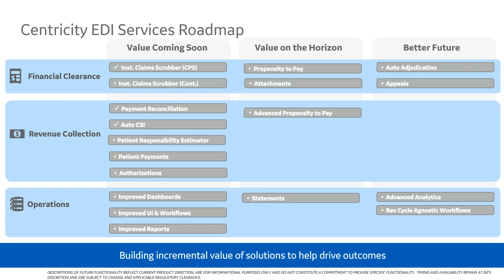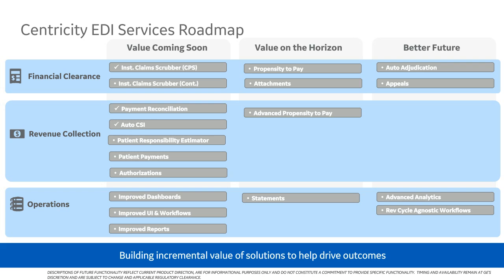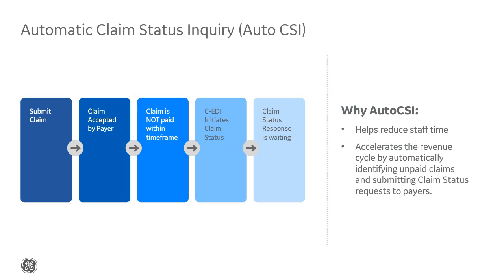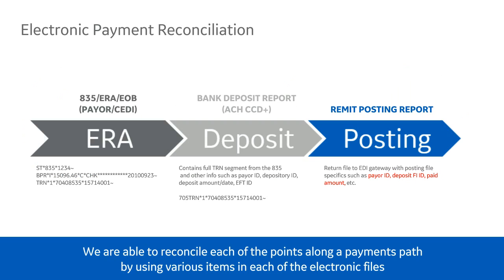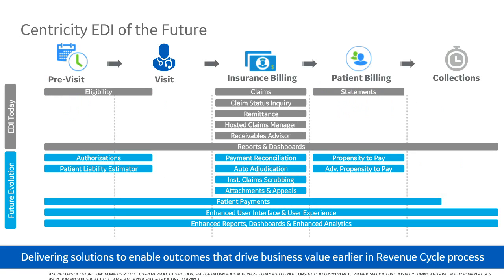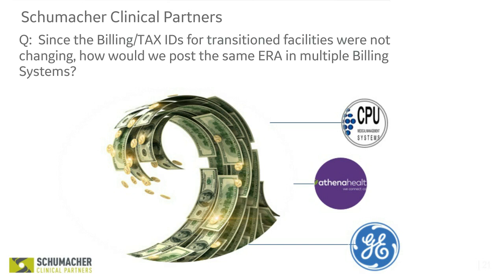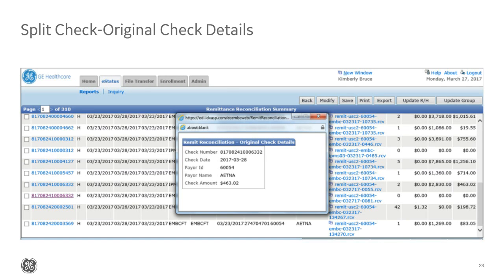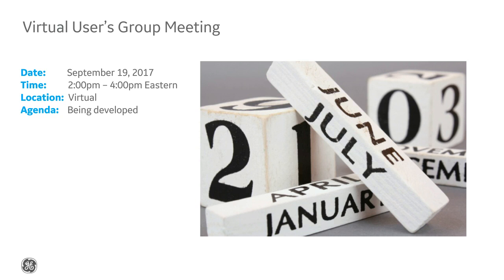Centricity EDI Services Customer Update | GE Healthcare